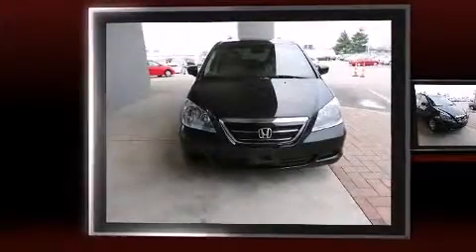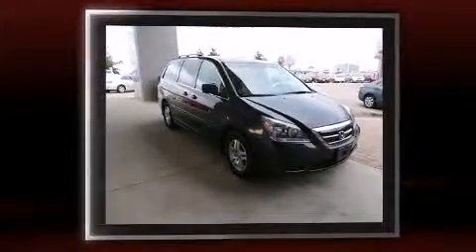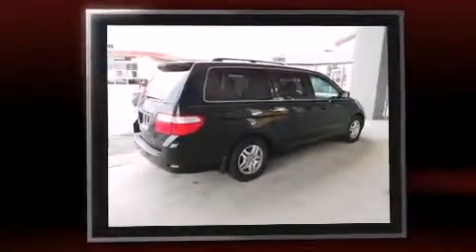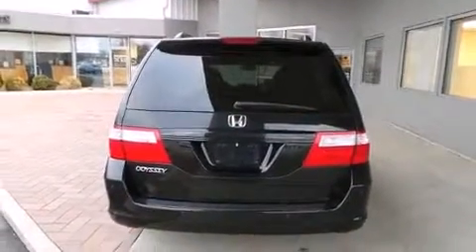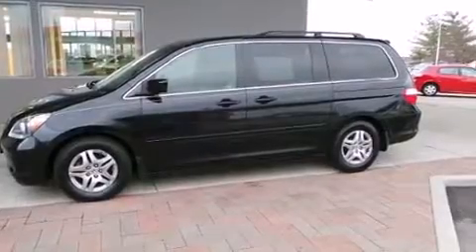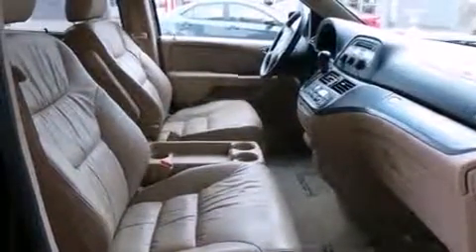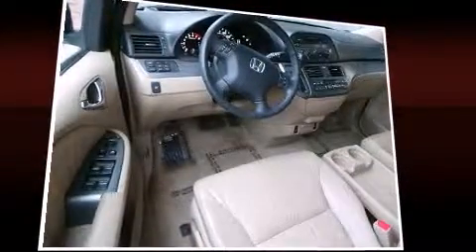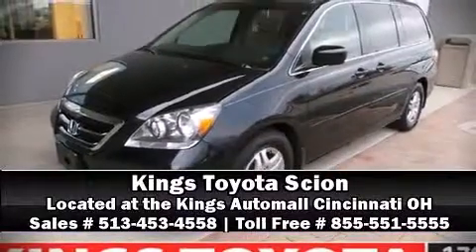2007 Honda Odyssey EX-L in Cincinnati, OH 45249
4700 Fields Ertel Rd.

Outstanding design defines the 2007 Honda Odyssey. It features an automatic transmission, front-wheel drive, and a 3.5 liter 6 cylinder engine. This model accommodates 8 passengers comfortably, and provides features such as: delay-off headlights, 1-touch window functionality, a tachometer, tilt steering wheel, power windows, cruise control, and remote keyless entry. Features such as automatic climate control and leather upholstery prove that economical transportation does not need to be sparsely equipped. Storage solutions are integrated throughout the interior, demonstrating thoughtful attention to detail. For drivers who enjoy the natural environment, a power moon roof allows an infusion of fresh air. With side curtain airbags supplementing the rest of the safety network, you can be assured that you and your passengers will experience top-tier protection. A Carfax history report provides you peace of mind by detailing information related to past owners and service records. Our team is professional, and we offer a no-pressure environment. We'd be happy to answer any questions that you may have. We are here to help you.